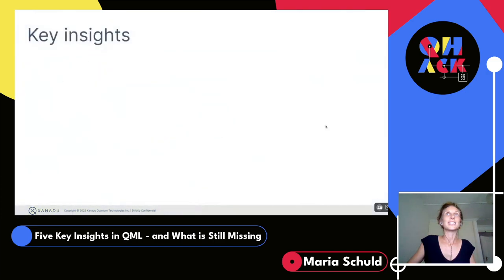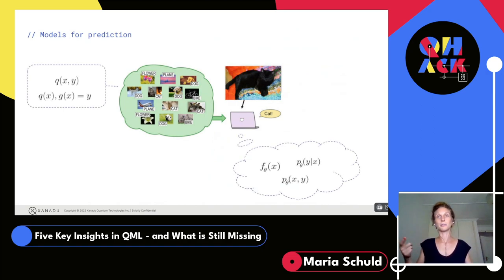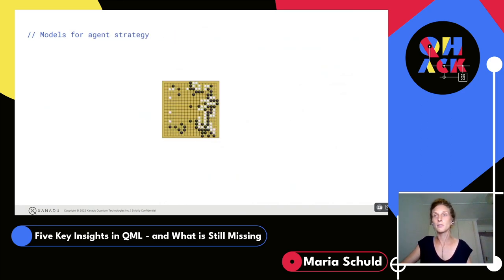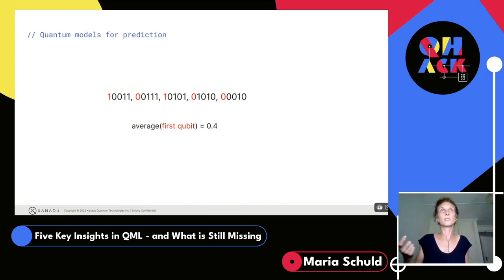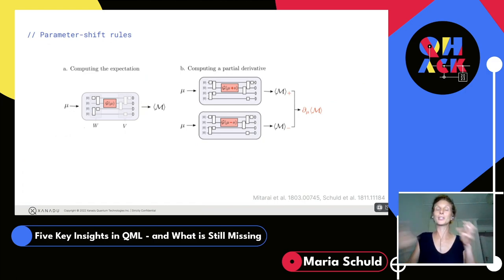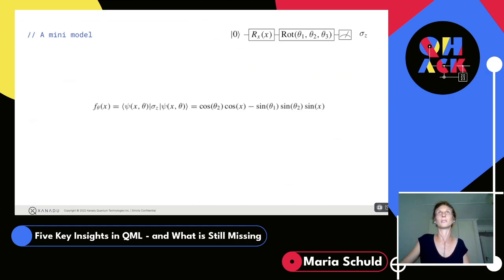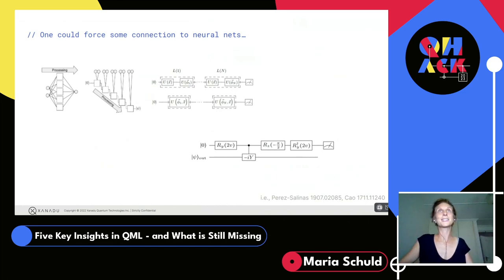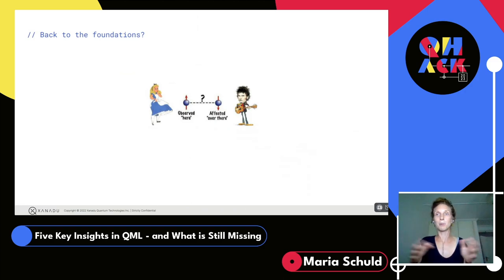Maria Schuld: Five Key Insights in QML — and What is Still Missing | QHack 2023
Maria Schuld, Researcher at Xanadu, speaks at QHack 2023.